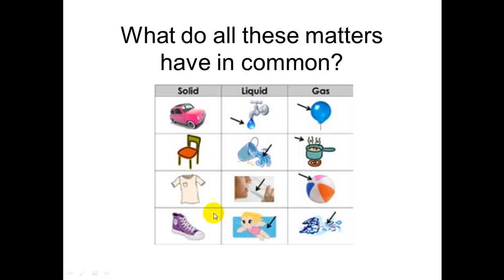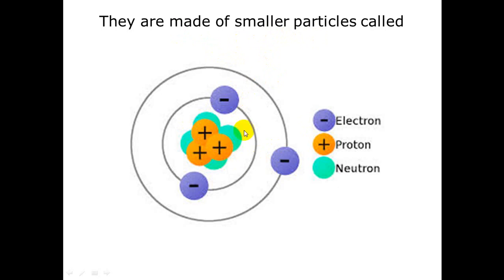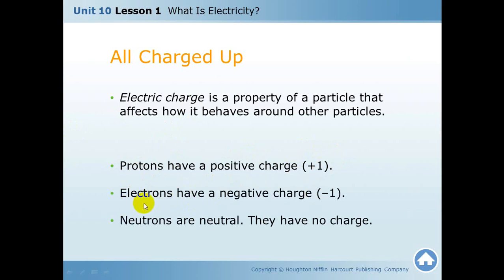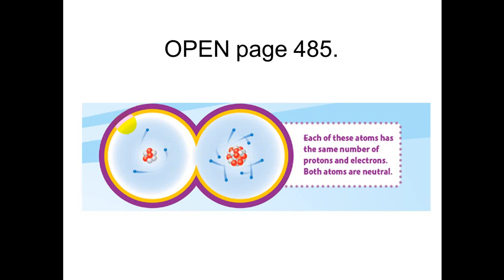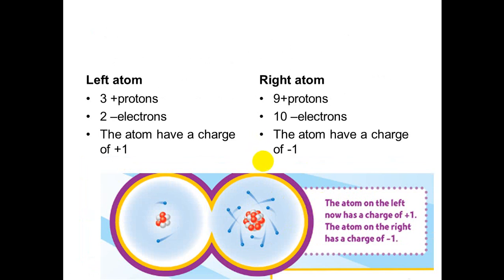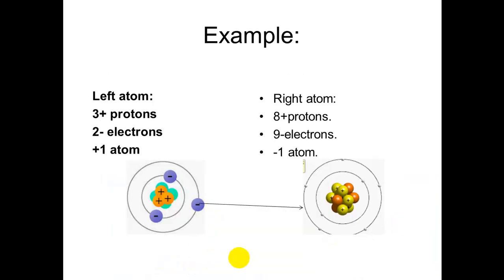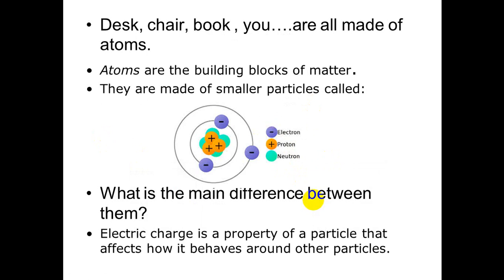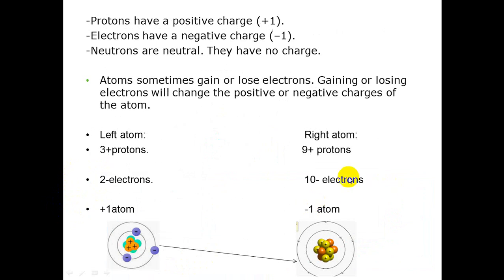18/3/2020 What is electricity?